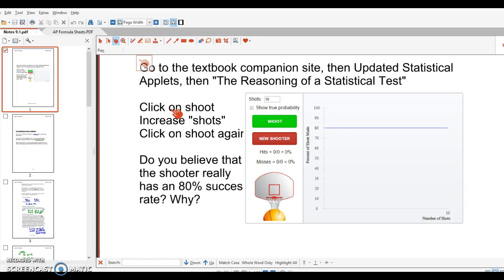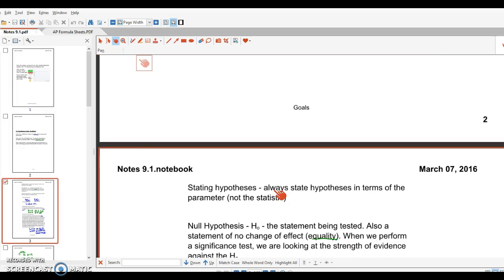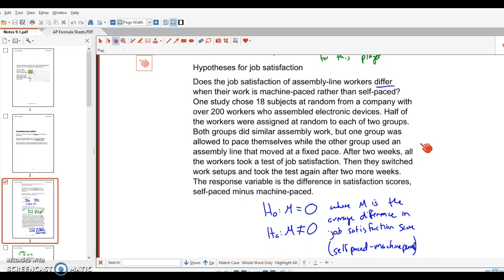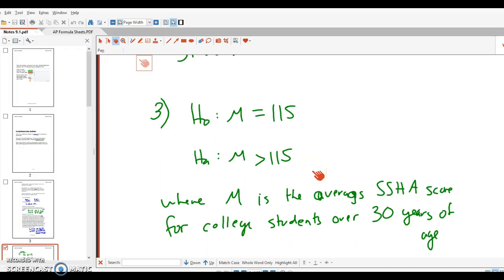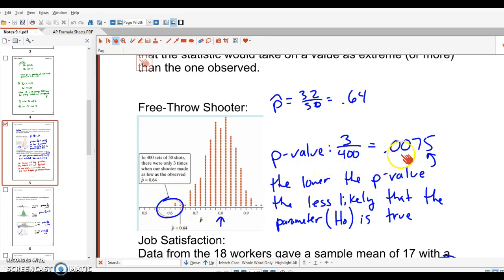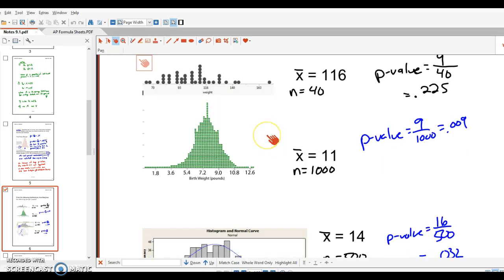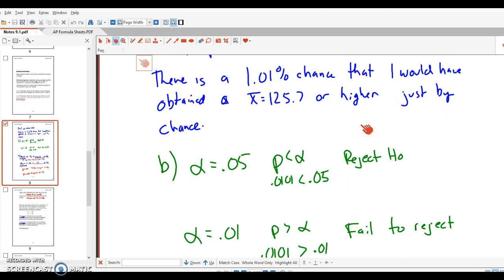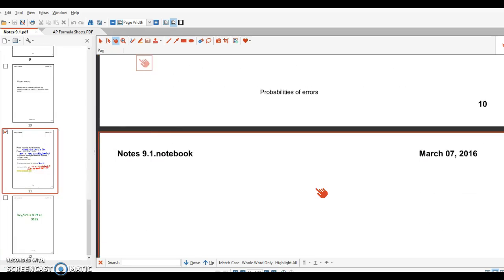9.1 Intro to Hypothesis Testing